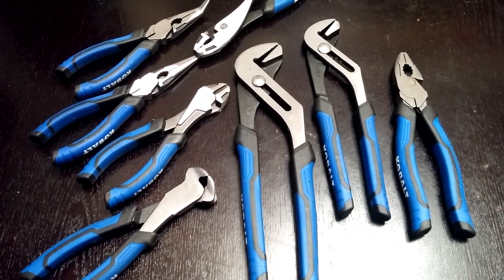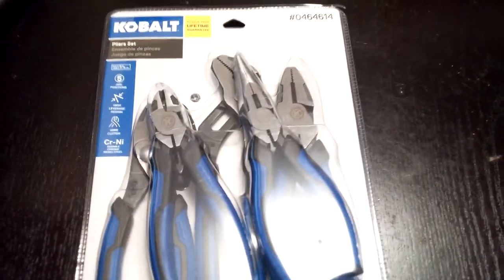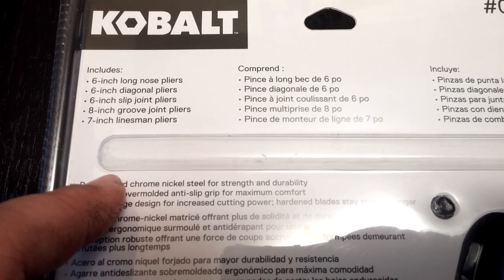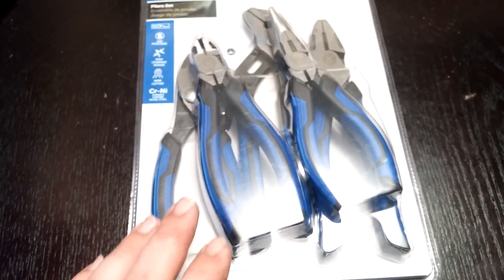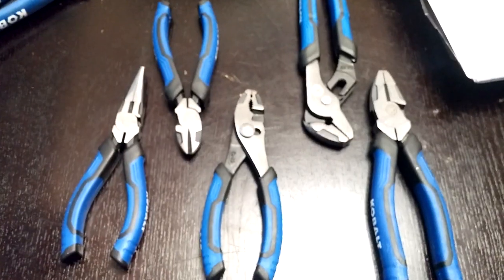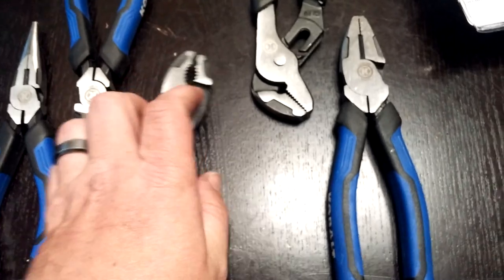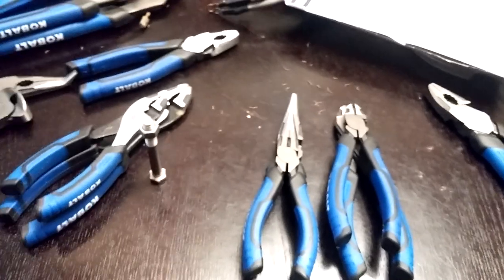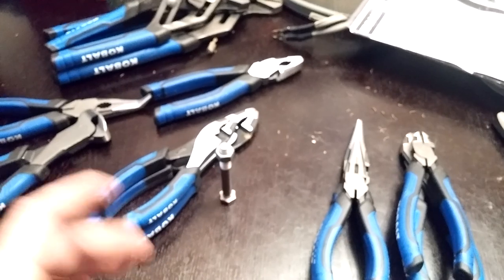Kobalt 5 Piece Pliers Set Unboxing Review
Kobalt 5 Piece Pliers Set
Unboxing Review
Product# 0464614
Hassle-Free Lifetime Warranty
Warranty Reads "You should never have a problem with your KOBALT tools. however, if you do, return the item to the place of purchase for a free replacement . NO QUESTIONS ASKED"
This means you have legal options in some states.
1-888-3KOBALT
For warranty information

This product is Made in China
Made from Drop-forged chrome nickel steel for strength & durability over a long period of time
They all have ergonomic over molded anti-slip grips on the handles for maximum comfort
They have High-Leverage design for increased cutting power with hardened blades that remain sharper, longer
All made from Cr-Ni = Durable Chrome Nickel Steel
You get a
6" long nose pliers (needle nose)
6" diagonal pliers (side cutters/wire cutters)
6" slip-joint pliers
8" groove joint pliers (mac jaw capacity 1-3/8") 5 Jaw positions)
7" linesman pliers
5 great products for any electrical work and other repairs in many fields from Industrial , Electrical, Carpentry, Boating, Aircraft, Motorcycle, ATV, HVAC, Automotive repairs and more
This product was around $25.00 in store at Lowes

There's a wide variety of products on the market for every tradesman .
If you compare all the China Made products then you'll have to compare a large list of tools and figure out which brand has the most to offer, the best brand, performance, reputation, quality & price for you.
In this case, Kobalt had a package with 5 items, a fair price, decent reputation, good warranty and I purchased them for a specific trade or purpose so they'll last me many years to come.
Here's some other links to Kobalt tool reviews